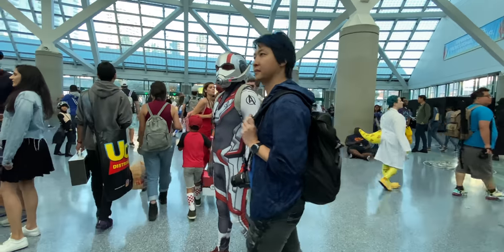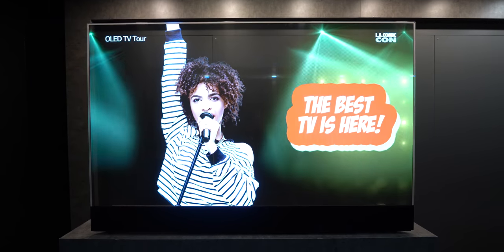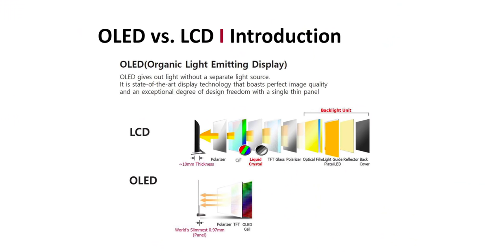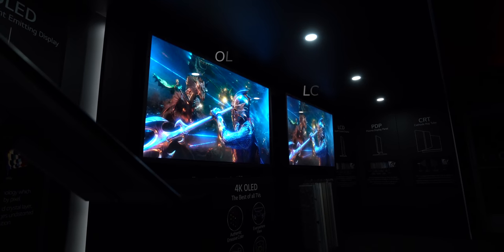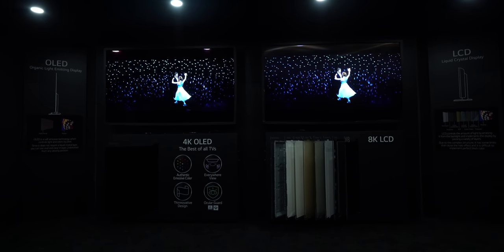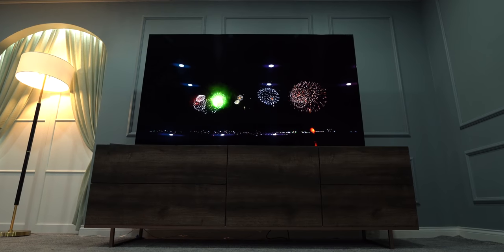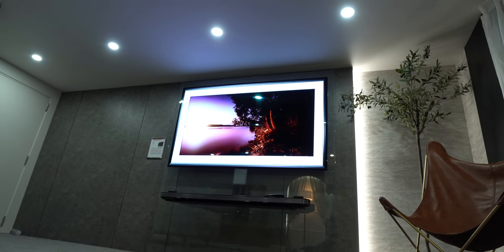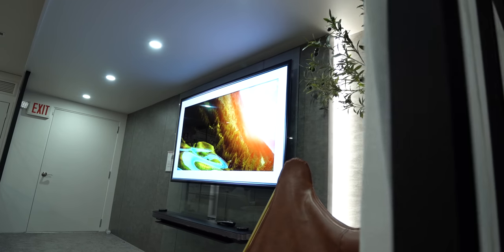🤯 This Transparent OLED TV Blew My Mind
This Transparent OLED TV Blew My Mind 🤯 Got to head out to Comic-Con LA and take a look inside LG's Insane OLED Tour Setup! Check it out here!

How much Apple payed me for this iPhone 11 Review